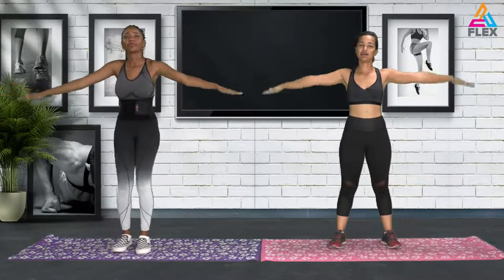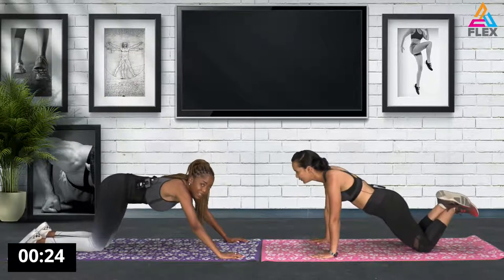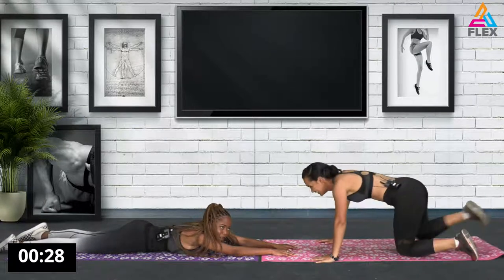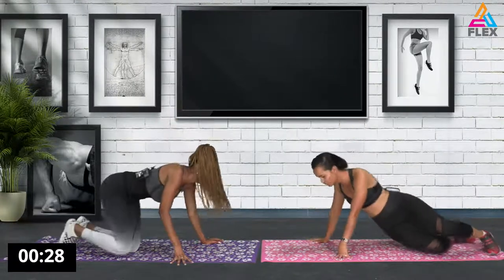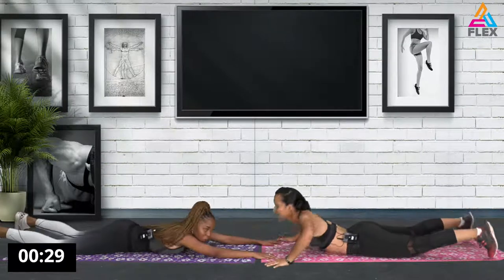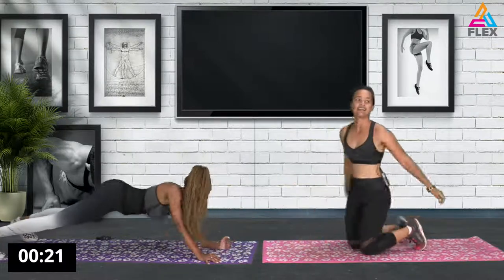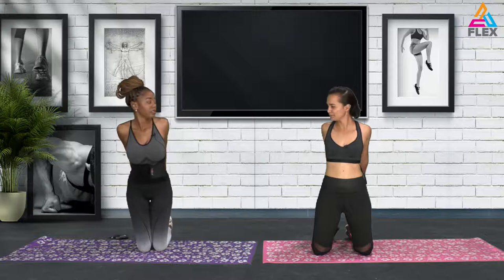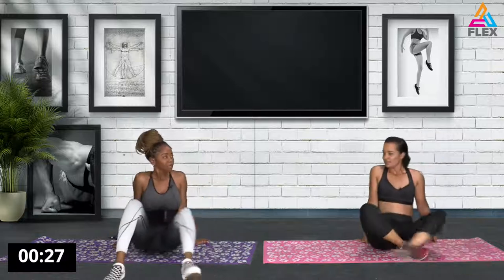Flex | Workout - 14 March 2022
Flex your muscles and join the Flex team on this fun upperbody workout. Take 25 minutes of your day for yourself to get one step closer to your dream body and self.

Catch all the Flex episodes on oneuptwo.com and DSTV channel 285 and GOTv channel 94.